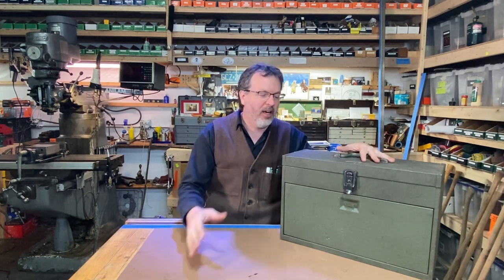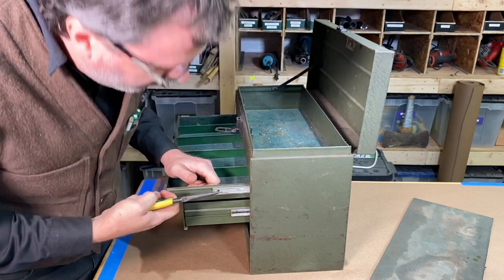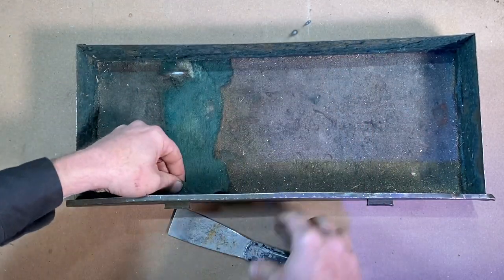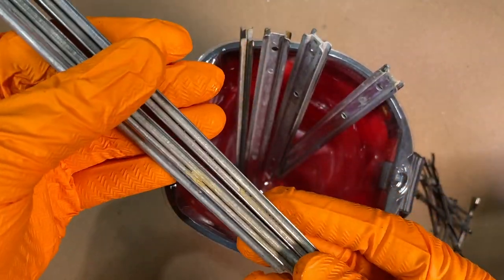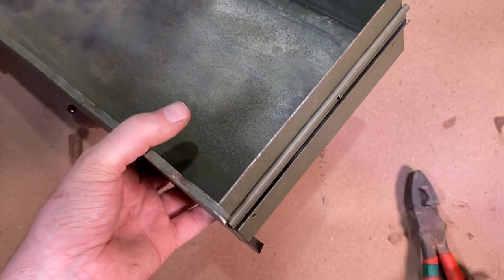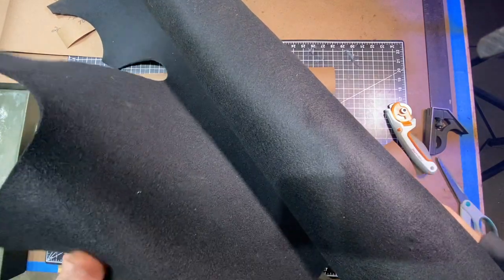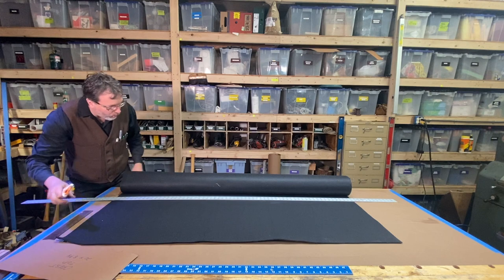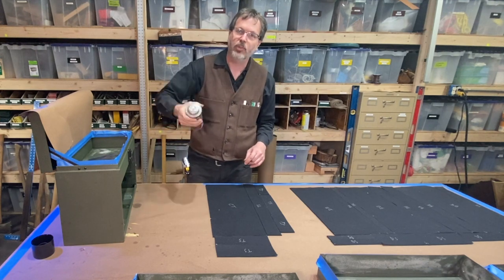Kennedy Tool Box Restoration - New Felt - Drawer Slides - Toolbox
Kennedy tool box restoration. In this video I restore a rare green Kennedy tool box. I put new felt in the drawers, tune up the drawer slides and get the box back in to great shape. I hope you enjoy the video.
Right On!,
Jon Crane